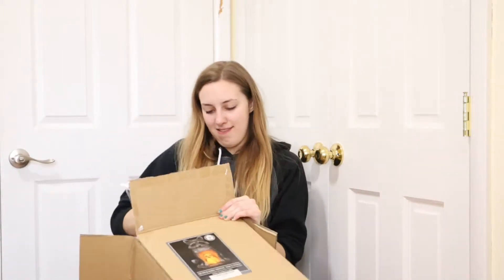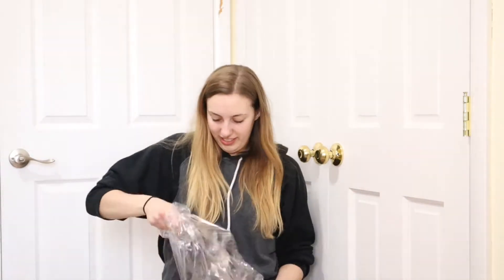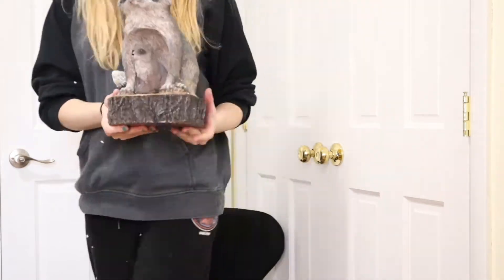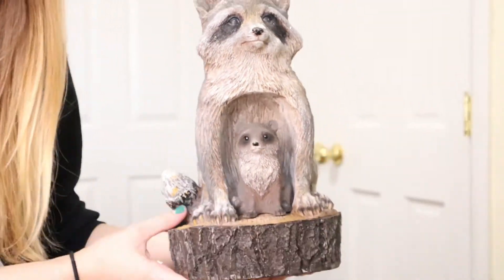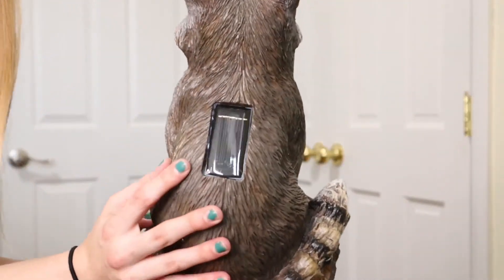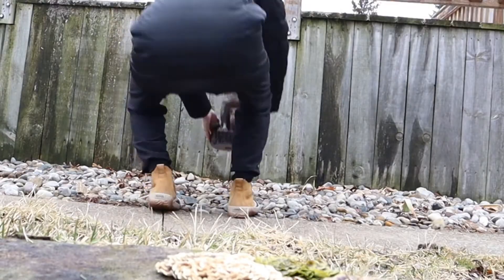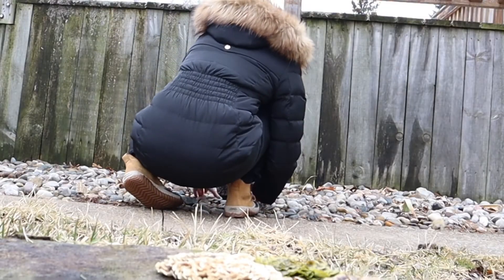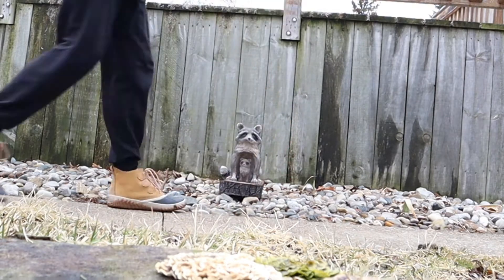VP Home Mom and Baby Rustic Raccoons Solar Powered LED Outdoor Decor Garden